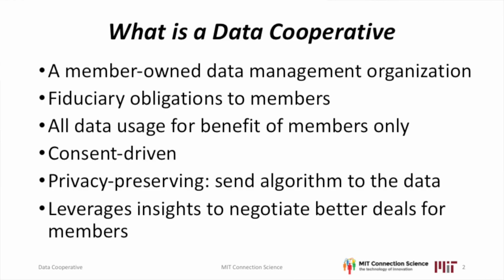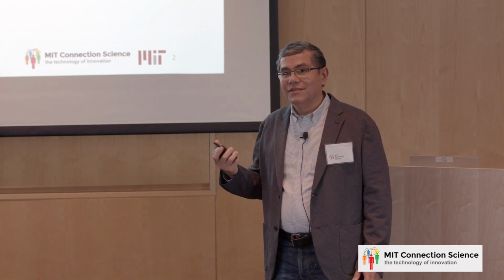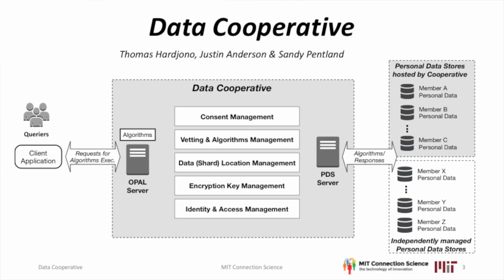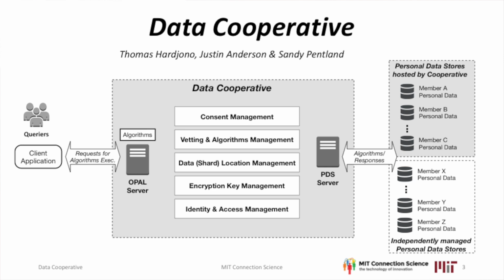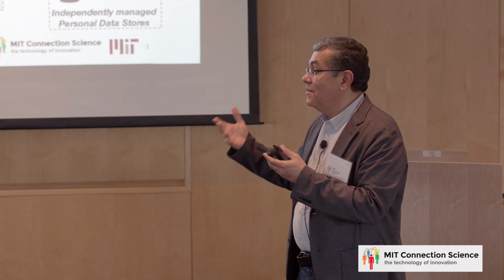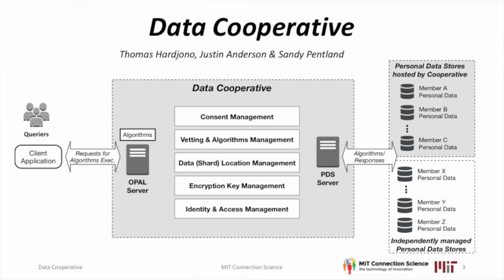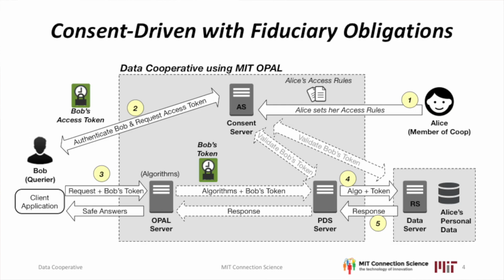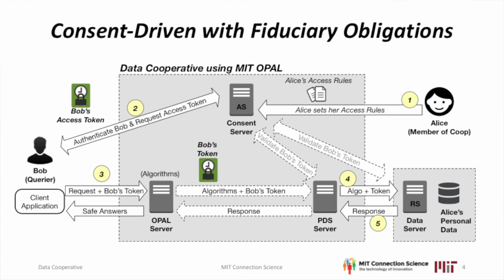9 Thomas Hardjono “Data Cooperatives"